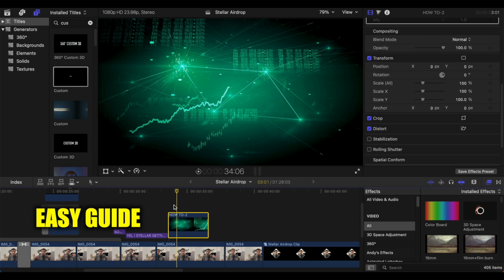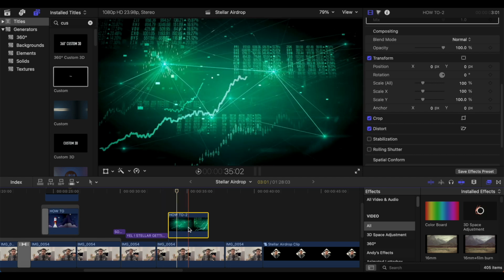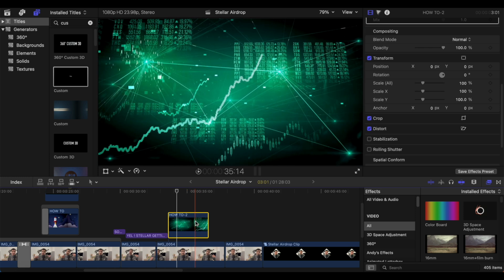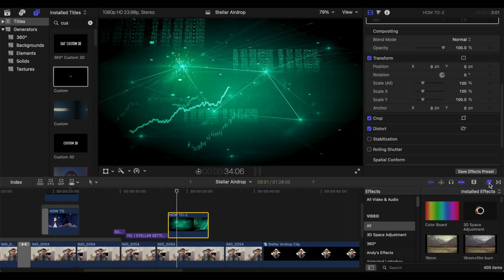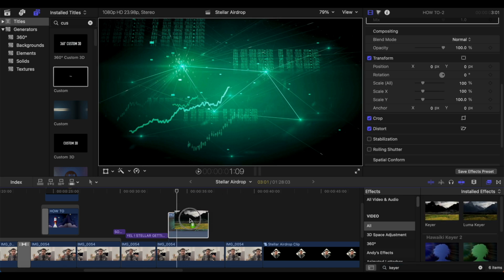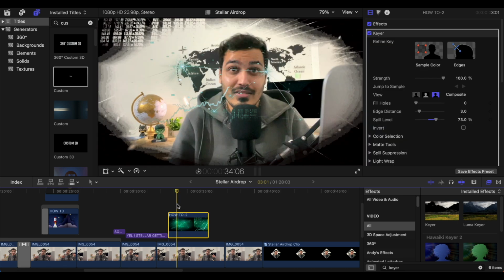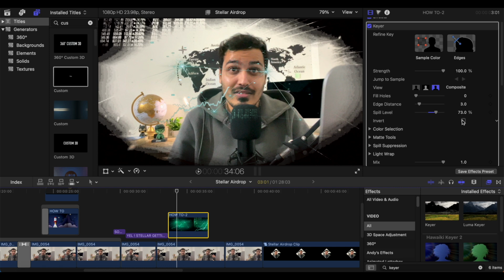How To Remove Green Screen In Final Cut Pro | Easy Way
How To Remove Green Screen In Final Cut Pro
Remove Green Screen In Final Cut Pro